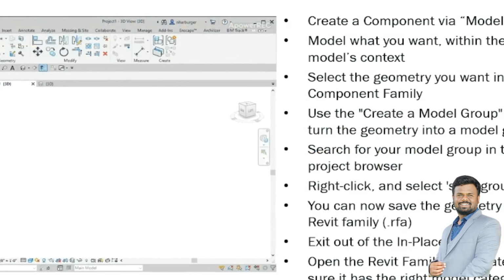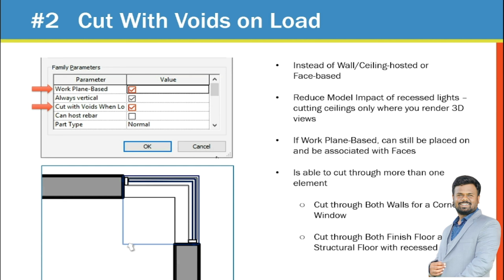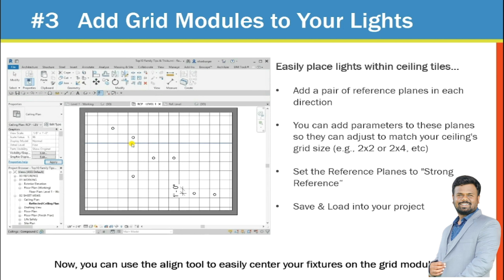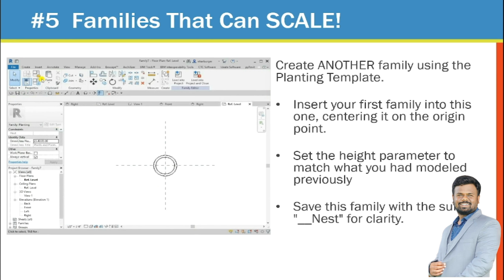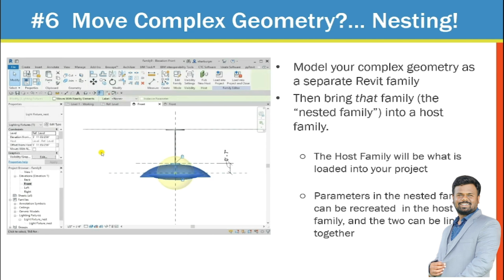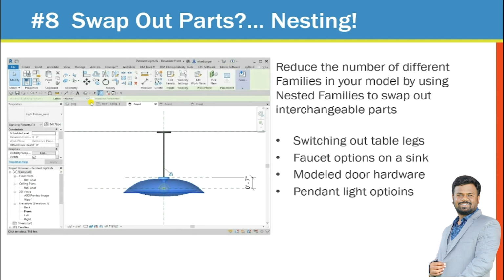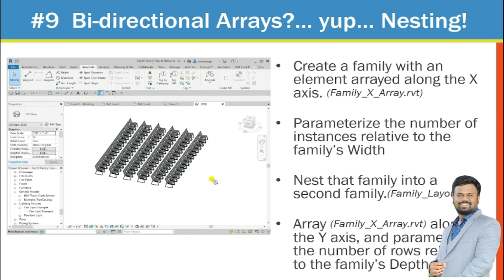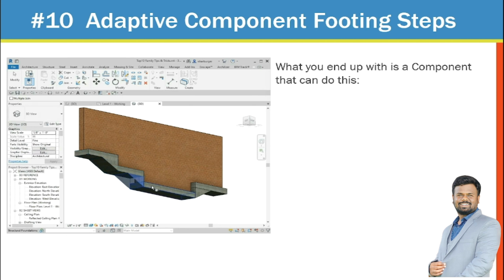How to Create Revit Families | Top 10 Tips & Tricks for Beginners to Pros ! FREE REVIT TUTORIAL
Are you struggling with creating Revit families? 🤔 Don’t worry! In this FREE tutorial, we’ll walk you through the top 10 expert tips & tricks to help you create any Revit family efficiently and accurately. 🎯

Whether you're a beginner or an experienced Revit user, these pro techniques will help you build parametric, adaptive, and high-performance families like a pro! 🚀

💬 Drop your questions in the comments, and we’ll be happy to help!